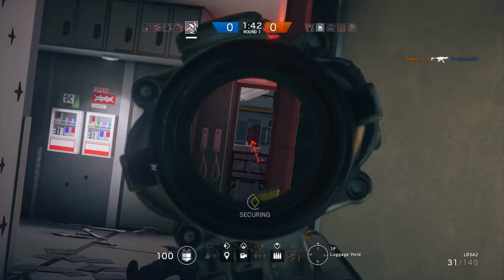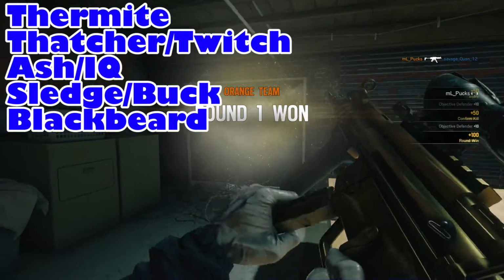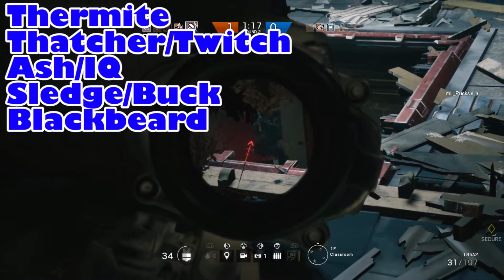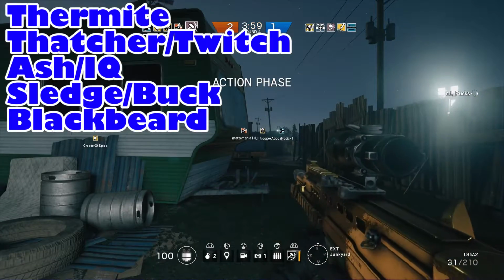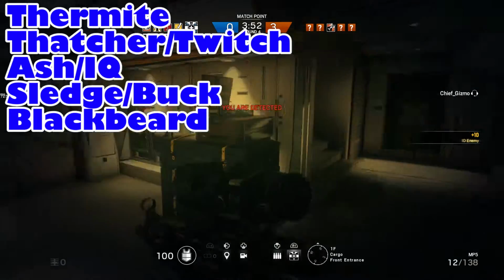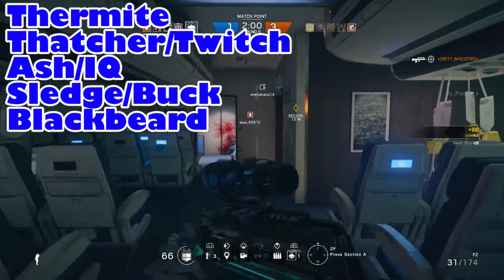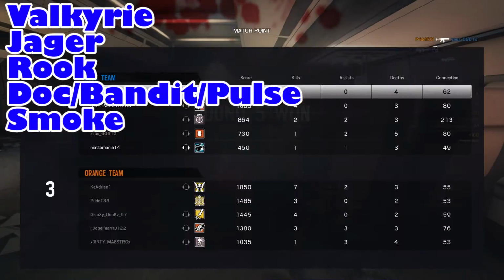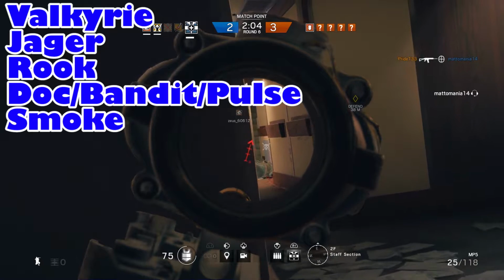Rainbow Six Siege - Best Attack and Defense Operator Setup